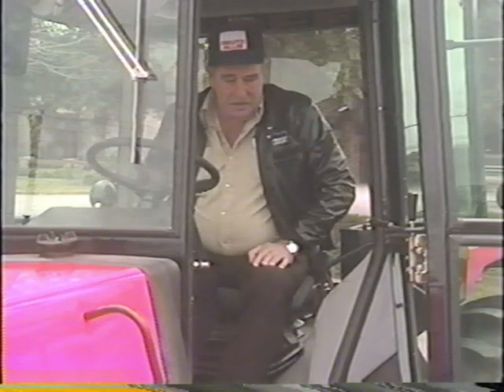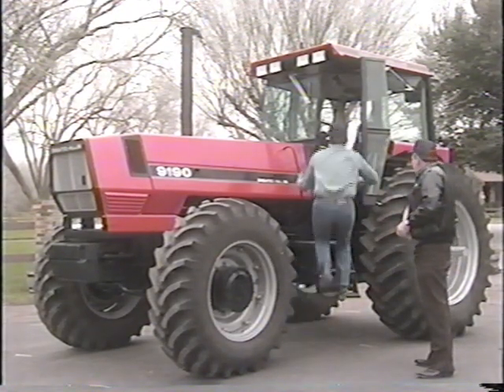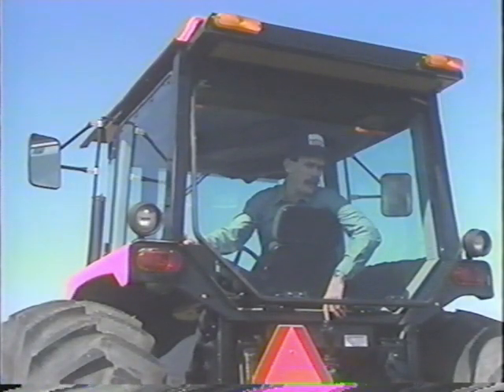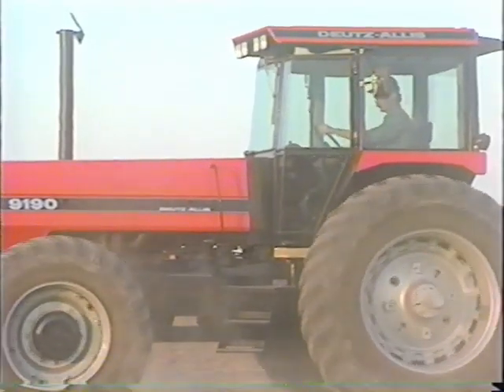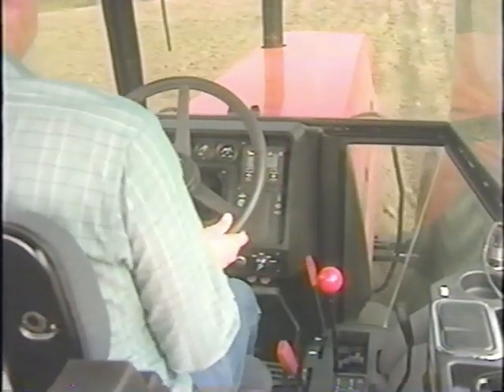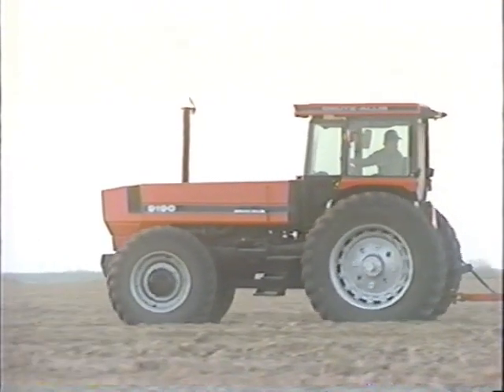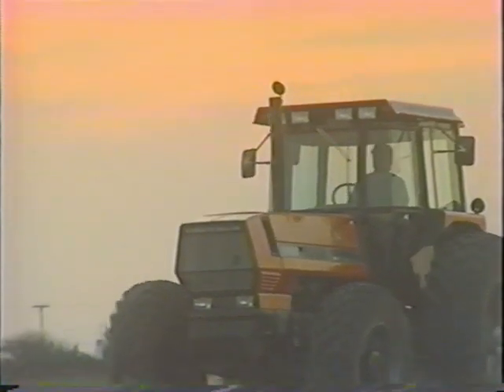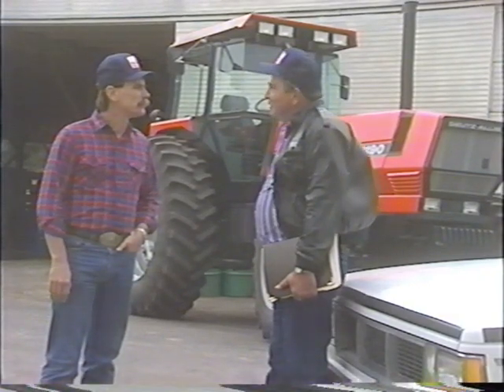Deutz Allis 9100 Series Demonstration Drive